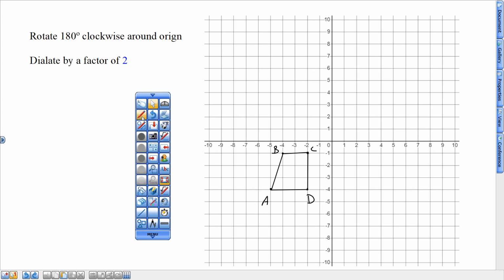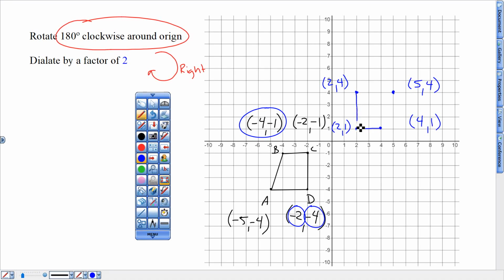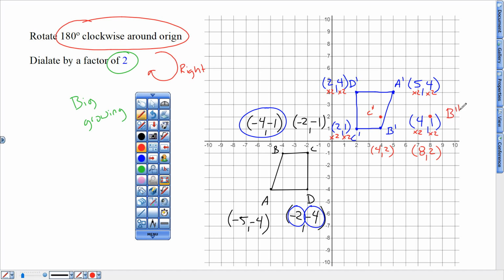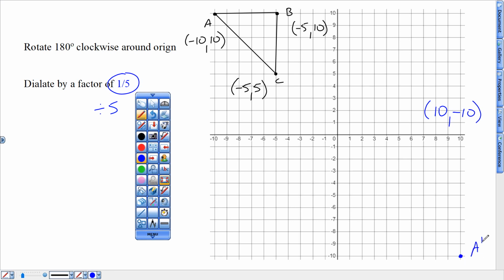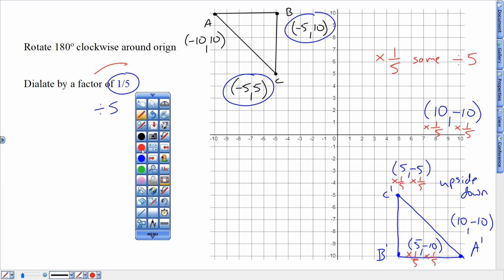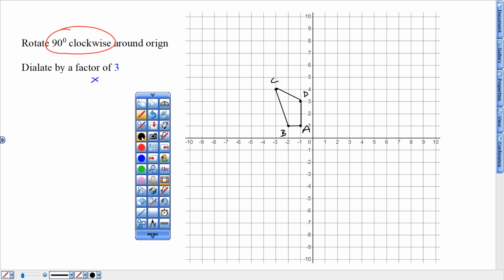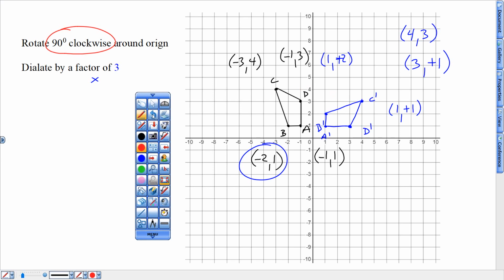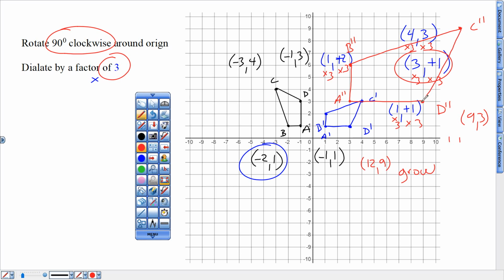3 9 m1r